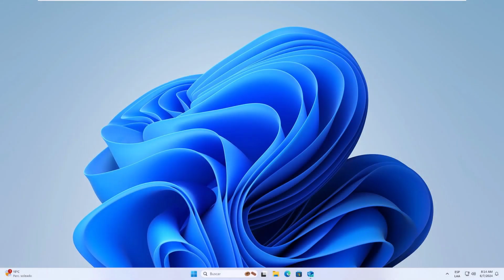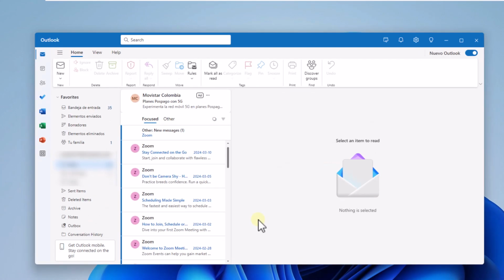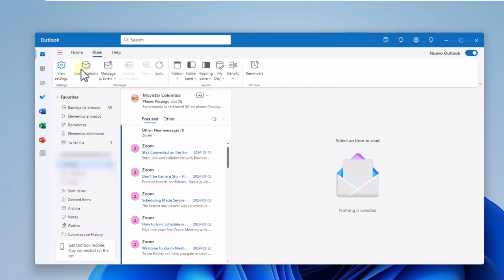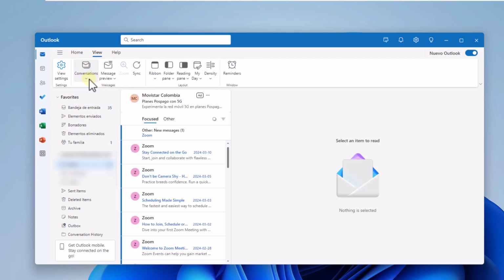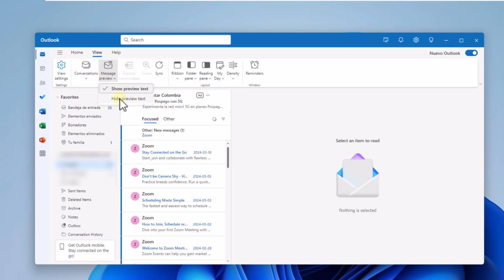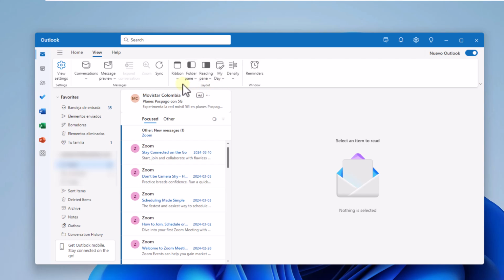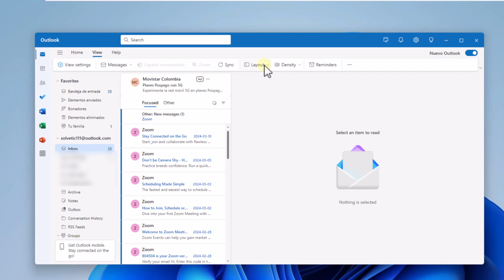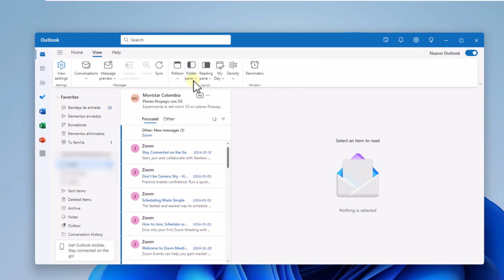Outlook View Configuration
Hey everyone, welcome back to Solvetic! In today's tutorial, we're going to delve into Outlook's view configuration options. Outlook provides a plethora of customization features to tailor your email experience to your preferences and workflow. Whether you're looking to adjust the layout, modify the reading pane settings, or personalize the appearance of your inbox, understanding how to configure Outlook's view can significantly enhance your productivity. So, if you're ready to take control of your Outlook experience and optimize your workflow, let's dive in and explore the various view configuration options!